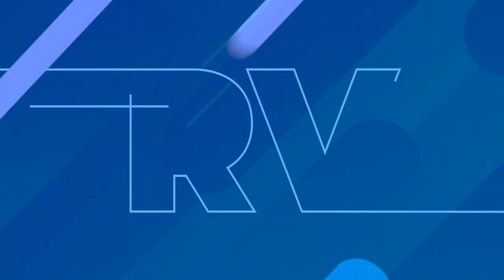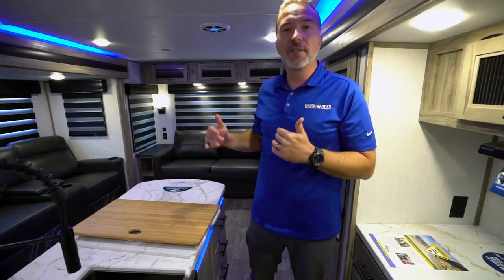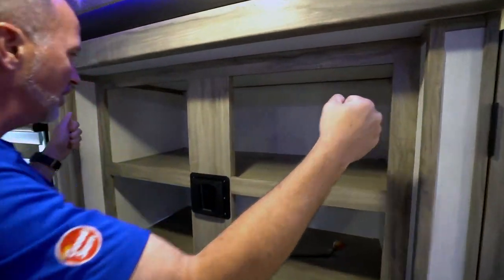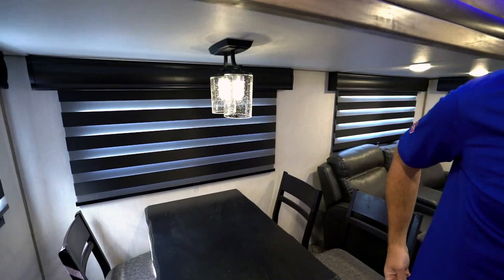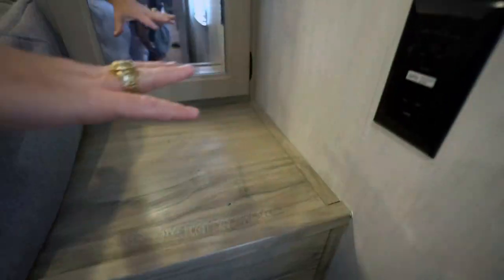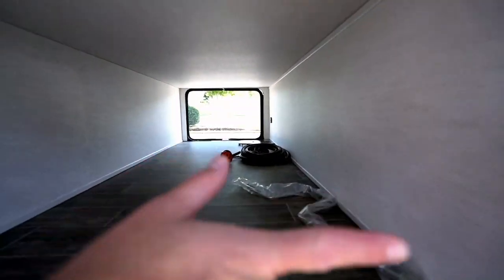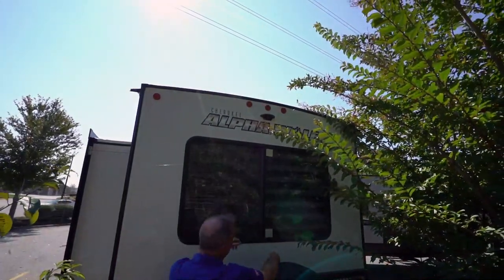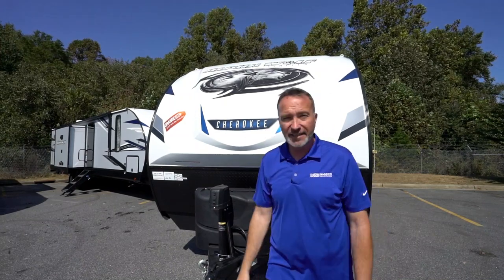2021 Forest River Alpha Wolf 26RL-L | Travel Trailer- RV Review: Camping World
The 2021 Forest River Alpha Wolf 26RL-L is so popular because it's great for couples or families alike!  This beauty features opposing slides in the living room that opens up the space and allows for a decorative island kitchen.  On the rear wall sits a tri fold leather sofa underneath large panoramic windows with the zebra shades.  Enjoy your entertainment in style, nestled in the off camp slide sits the backlit entertainment center with fireplace.  Next to that is a solid pantry door with frosted glass that leads to the cooking area complete with a cutting board backsplash!  The large fridge finishes off this slide.  On the camp side sits a free standing dinette with a rustic table and some comfy recliners complete with heat and massage.  Nestled in the wall sits a coffee station with more prep room. The master bath is a pass through with a neo angle glass enclosed shower.  Solid doors lead into the master featuring a comfy bed and plenty of storage.  Ready to go on an adventure in style?  Put this one on the top of your list!